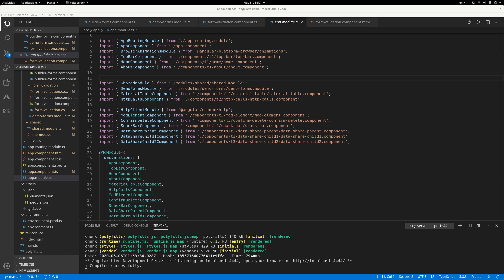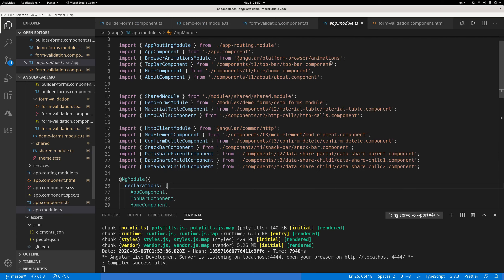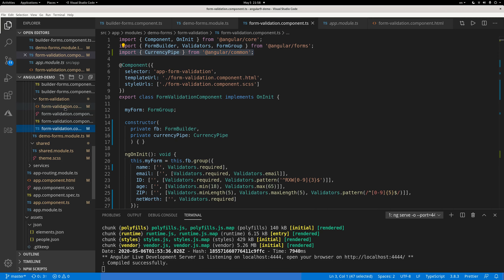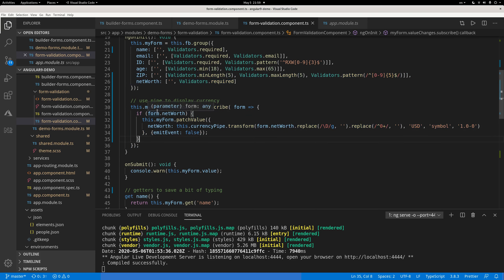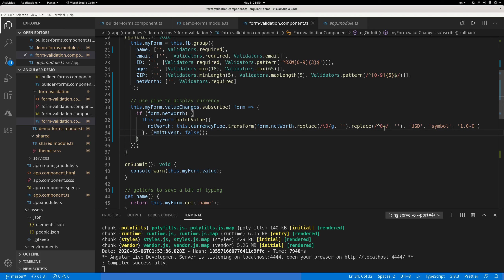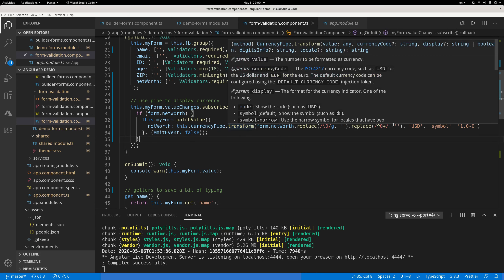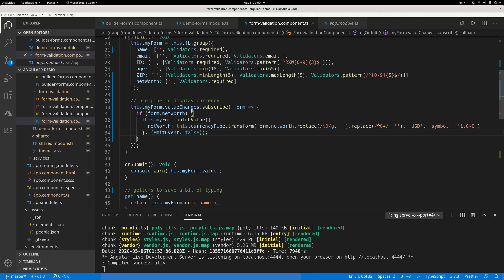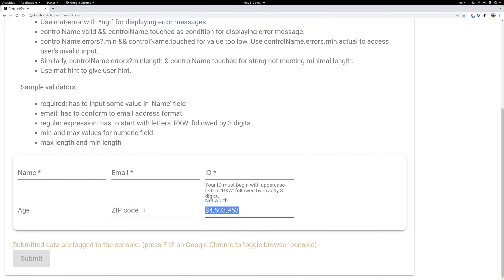How to use currency pipe in Angular ReactiveForm Input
1 Import CurrencyPipe
3 Whenever valueChanges, convert string to a valid number format (in my example, I remove all leading 0's and non-digit characters)
4 Convert number to currency format using CurrencyPipe
5 Remember to disable emitEvent, or your code will enter infinite loop.